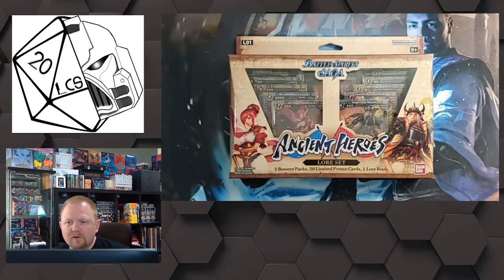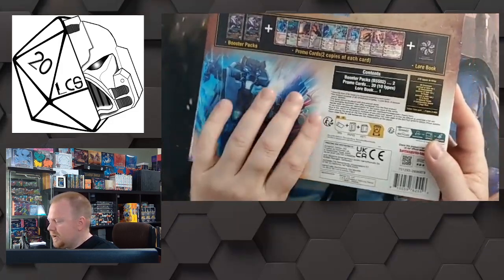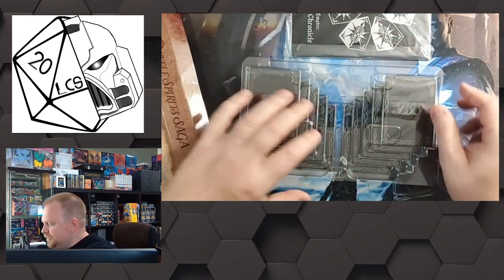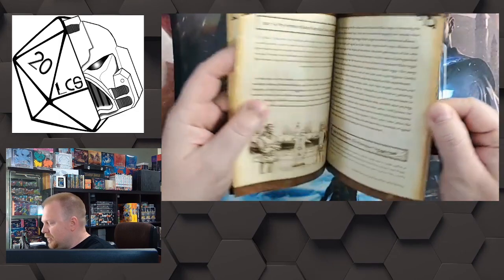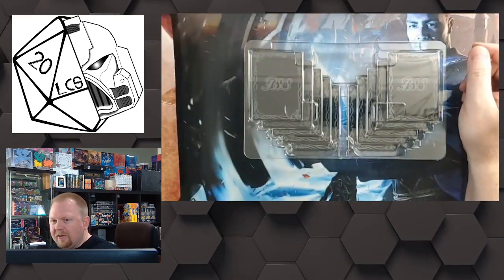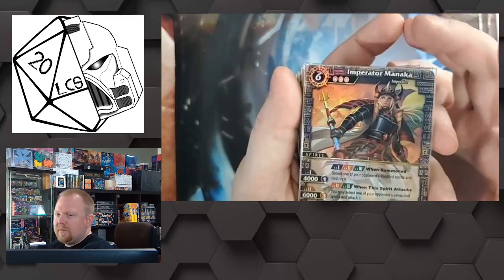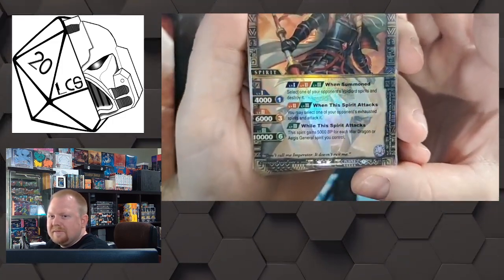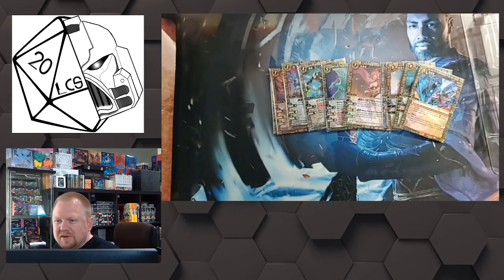Battle Spirits Saga Ancient Heroes Lore Set Box Opening.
I cant believe how good the promos look in person!

Check out Loot Card Shop Website for great prices and all your trading card needs.